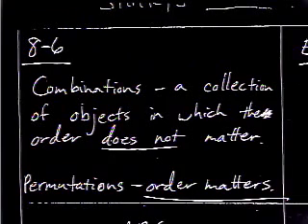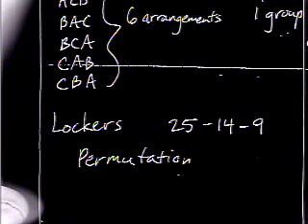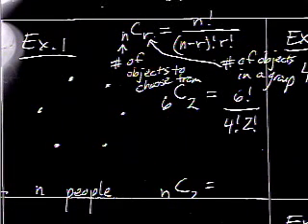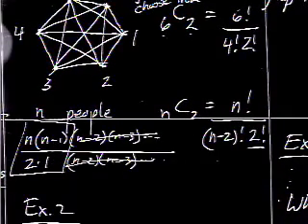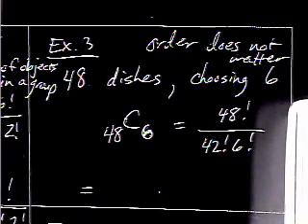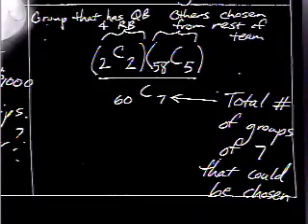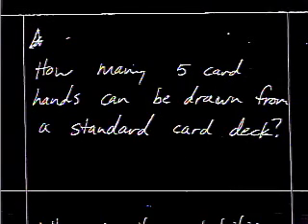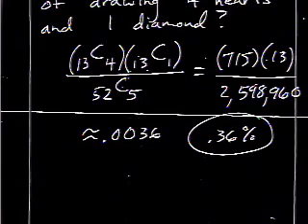T 8-6 Combinations.mpg